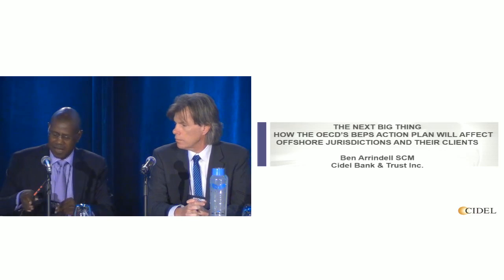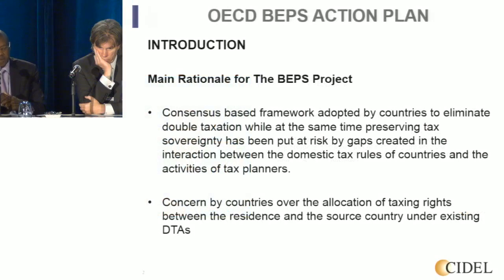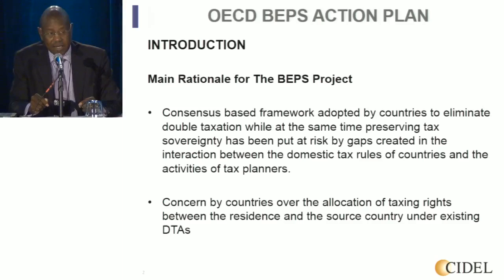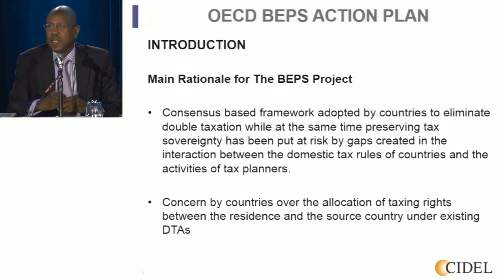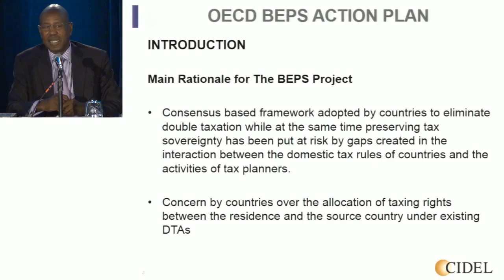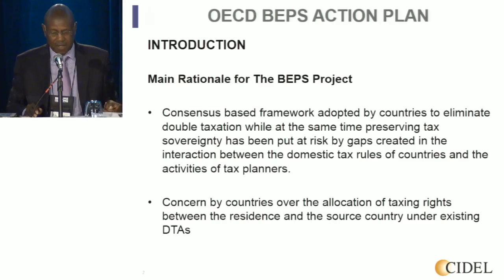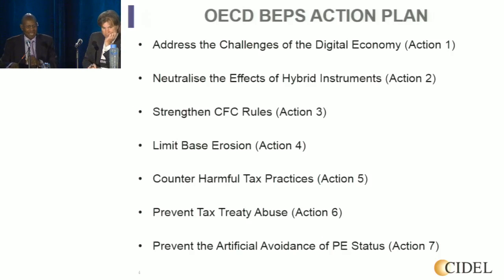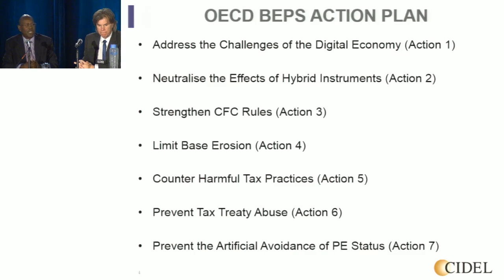The Next Big Thing: How The OECD's Action Plan on 'Base Erosion & Profit Shifting'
The implications of the OECD's Action Plan on Base Erosion & Profit Shifting for off-
shore financial centers and their clients.
Ben Arrindell, Member, United Nations Committee of Experts on Int'l Cooperation in Tax Matters (Barbados)
Chris Faiferlick, Tax Bureau Member, Business and Industry Advisory Committee to the OECD (Washington, DC)